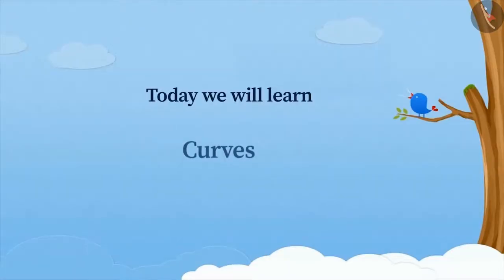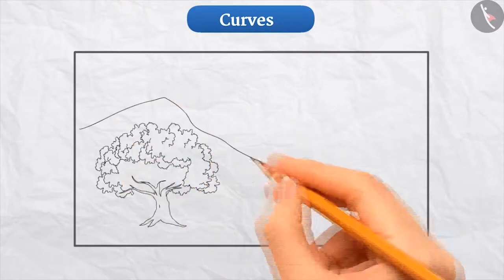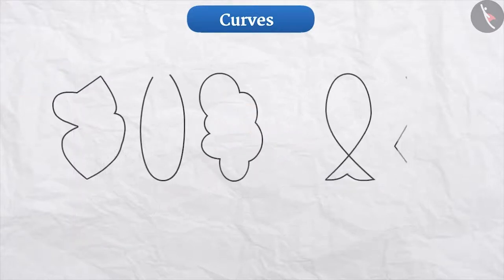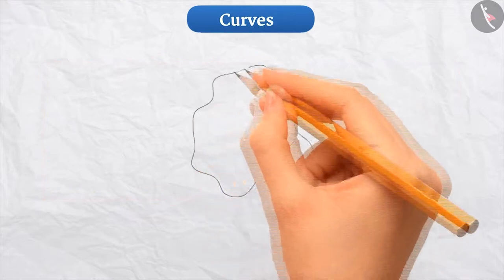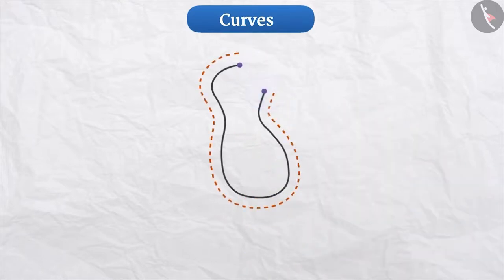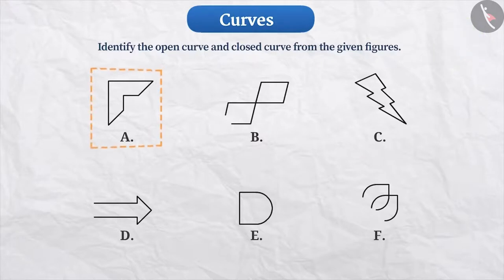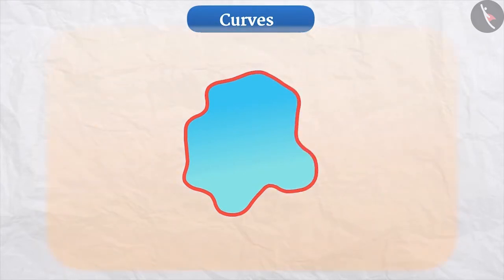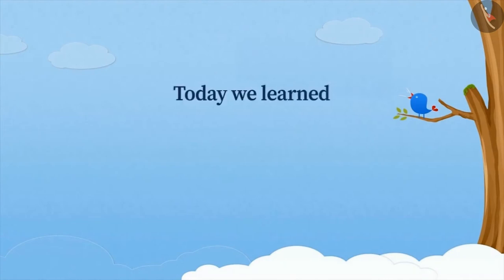Curves | Part 1/3 | English | Class 6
Curves | Part 1/3 | English | Class 6 |  | NCERT |

Curves | Lines and Angles | Grade 6 | NCERT | Basic geometrical ideas

Welcome to part 1 of Curves. In this video, we will discuss the concept of Curves.